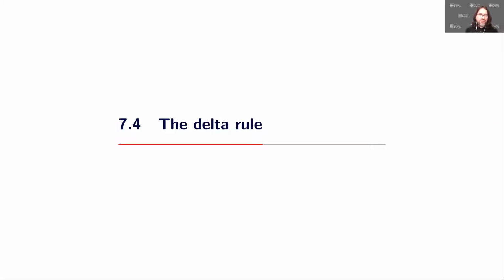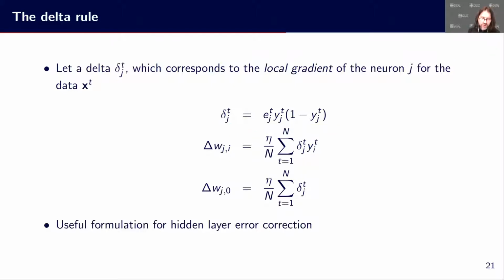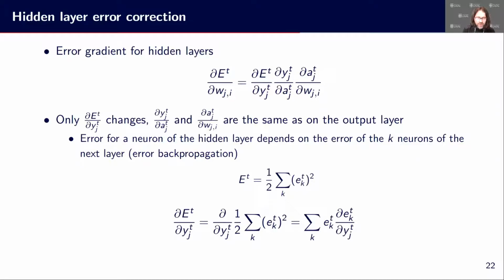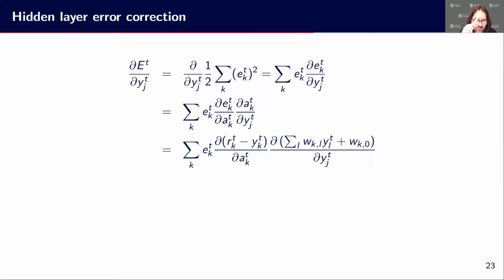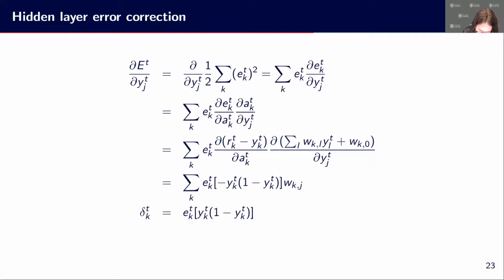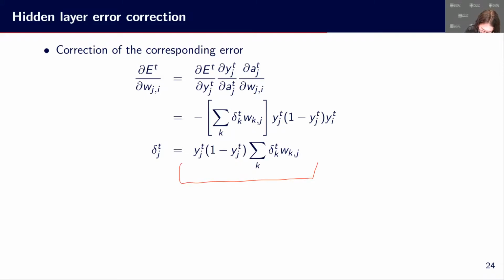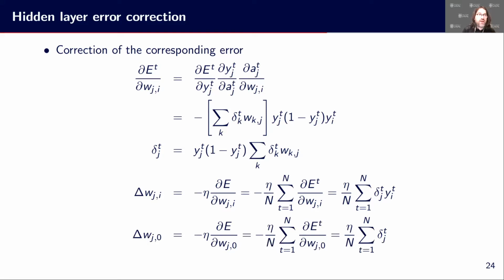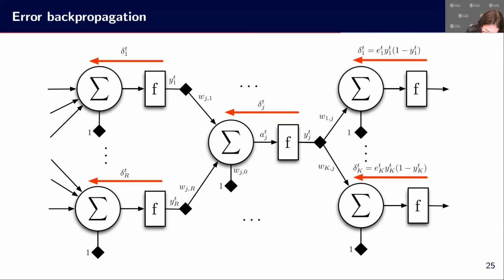7.4 The delta rule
Week 7 - Multilayer Perceptron, clip 4 - The delta rule.